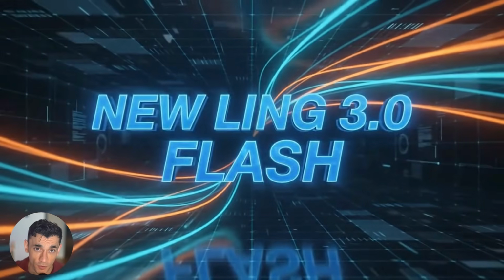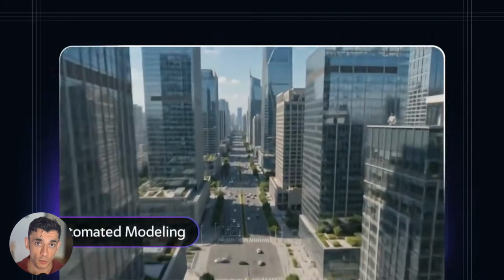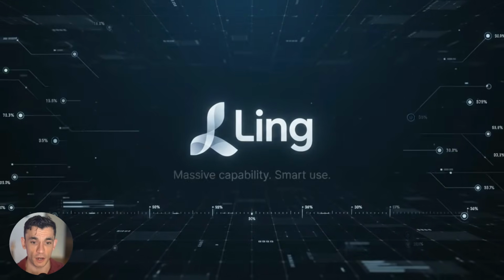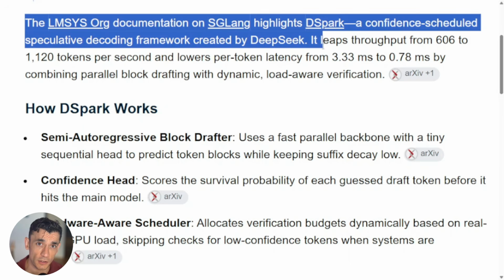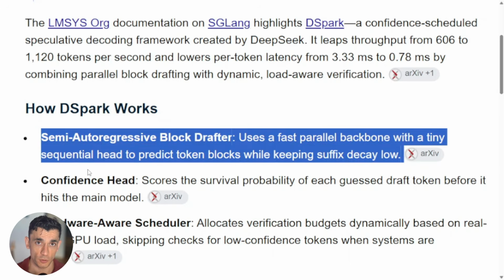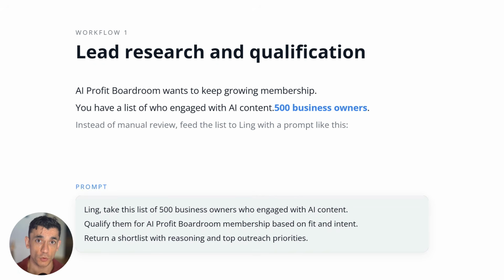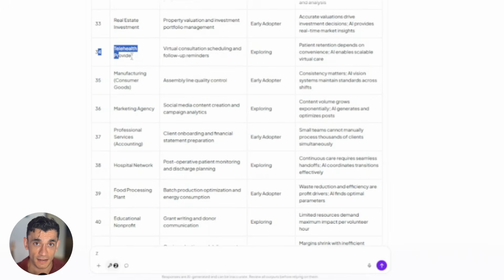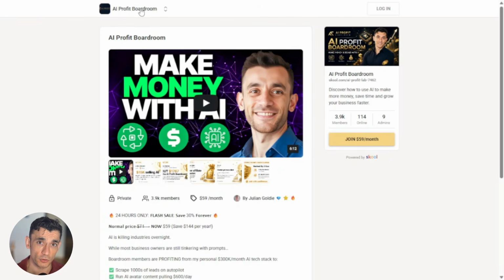NEW Ling 3.0 Flash Just Became FREE! 🤯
Discover how the open-sourced DSpark draft model has propelled Ling 3.0 Flash to over 1,100 tokens per second using speculative decoding. This guide breaks down the new architecture and provides step-by-step business workflows for lead generation and content research.

00:00 - Intro: The Free Speed Upgrade
01:14 - Ling 3.0 Flash Architecture
02:10 - How DSpark Boosts Performance
03:33 - AI in Real Business Workflows
04:40 - Lead Research Automation
05:37 - Content Ideation Strategy
06:30 - Scaling with Faster Agents